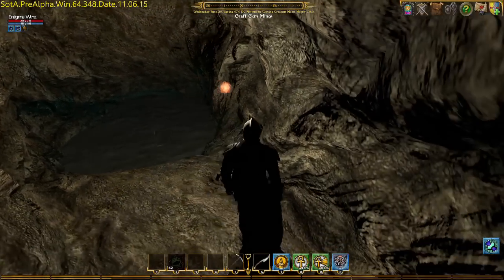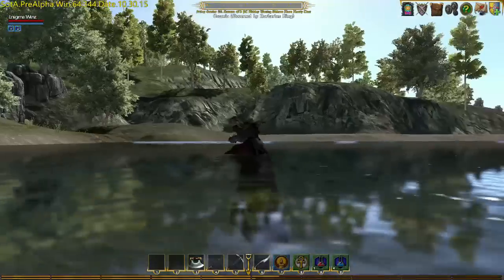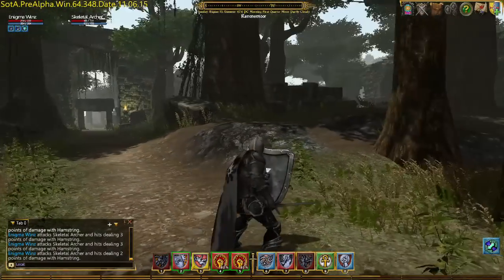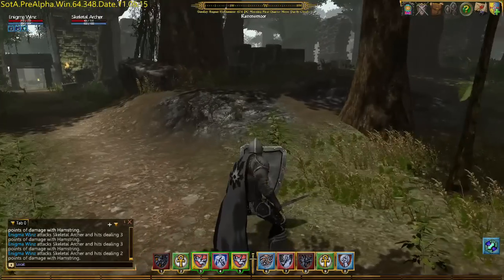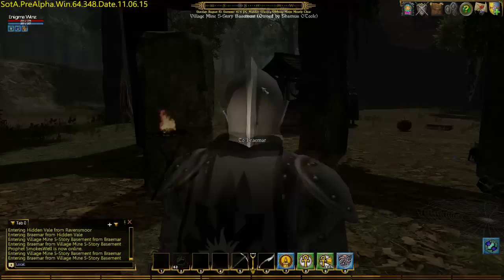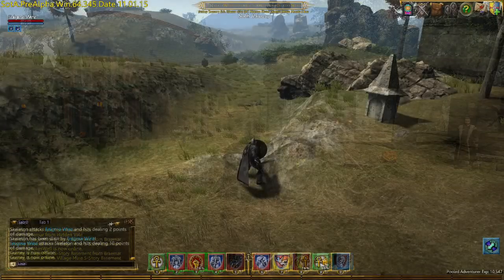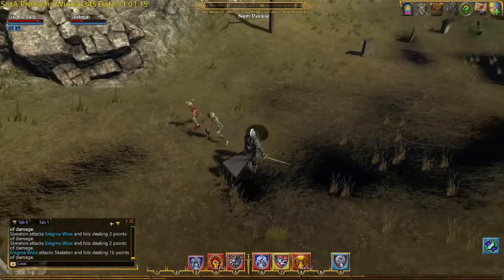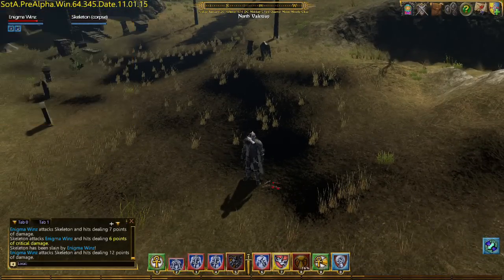Let's Play Shroud of the Avatar Release 23 Episode 1 Pre Alpha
*** KEEP IN MIND THE GAME IS IN WHAT PORTALARIUM IS CALLING "PRE-ALPHA." THIS GAME IS NOT COMPLETE AND MANY THINGS ARE SUBJECT TO CHANGE.

In this video I play Shroud of the Avatar, a new selective multiplayer game from Portalarium. Let's Talk about updates! Housing! New Skill Tree! Water! New Creatures!

If you wish to join in on the Pre-Alpha testing fun, you can do so